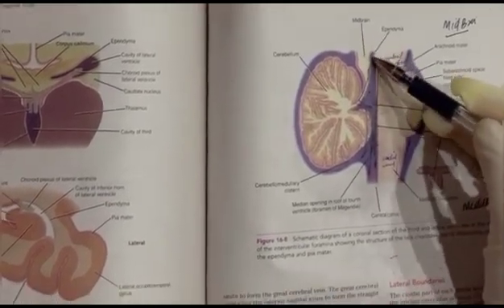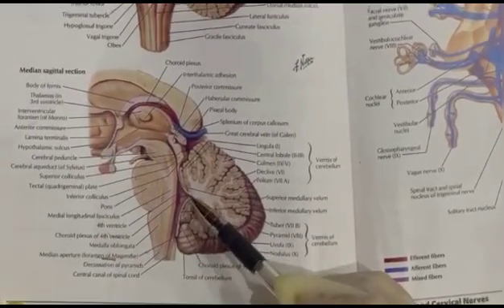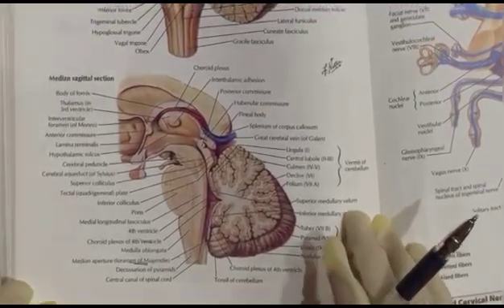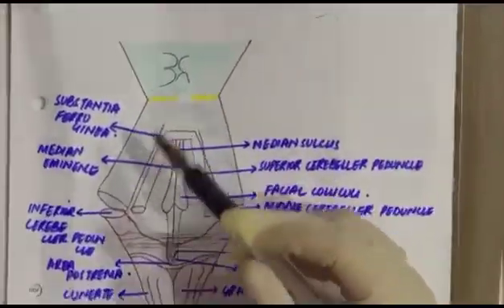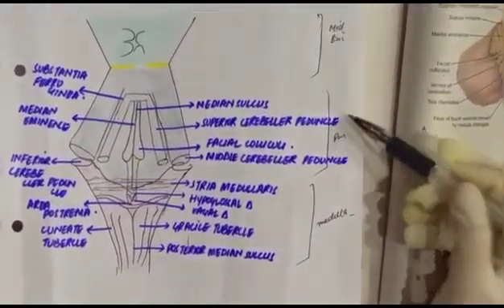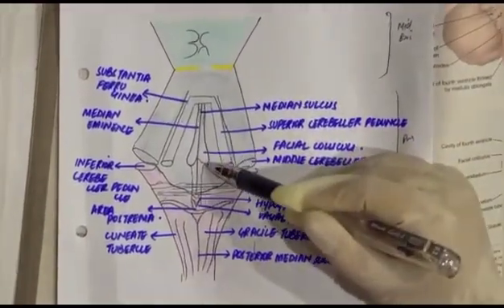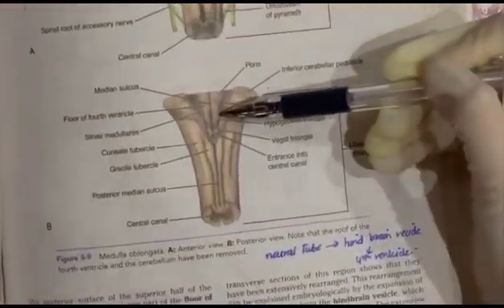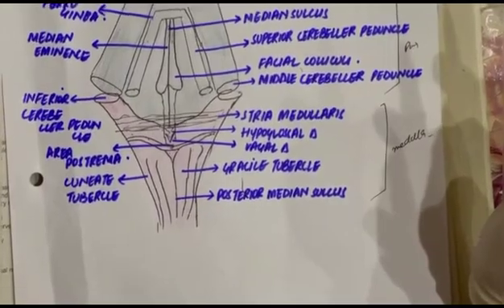4th Ventricle | Floor & Boundries | Neuroscience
The 4th ventricle is a crucial component of the brain's ventricular system, located in the brainstem between the cerebellum and the pons. Its unique shape and strategic positioning make it a hub for various essential functions, such as cerebrospinal fluid circulation and regulation, coordination of motor movements, and involvement in respiratory control. Together, let's unravel the wonders of the human brain.